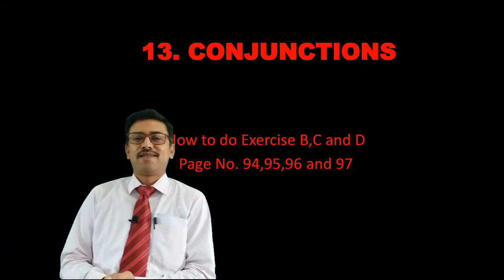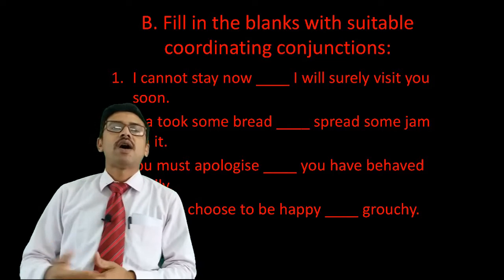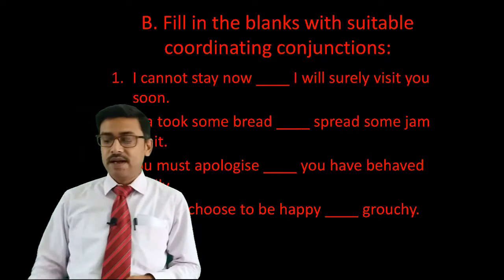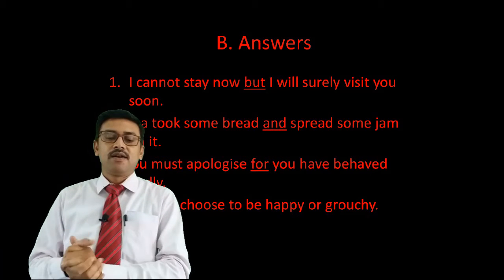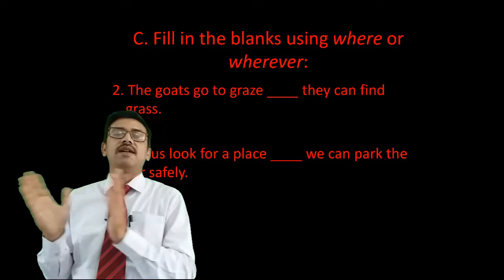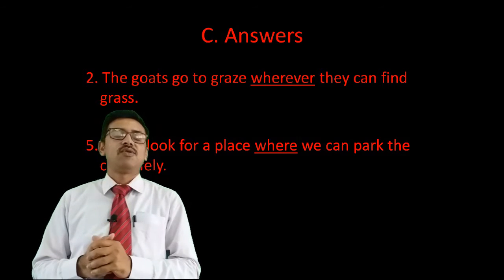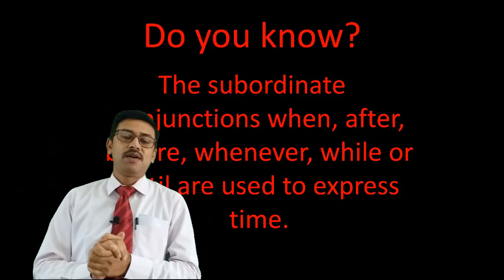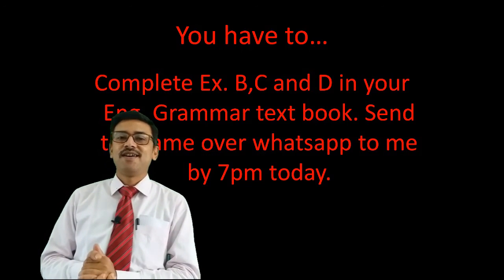Ch.13 Ex B,C & D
Explanation, how to do Ex. B,C & D